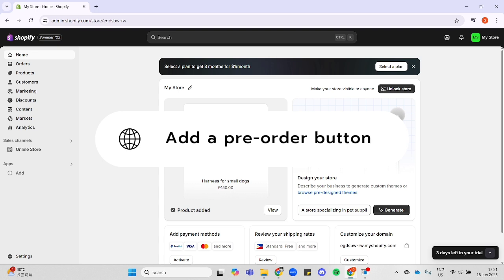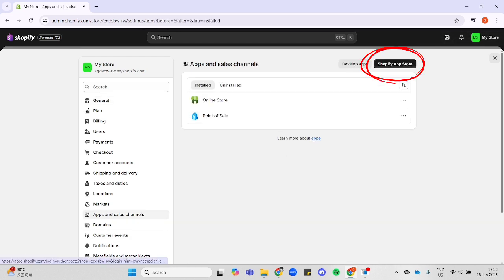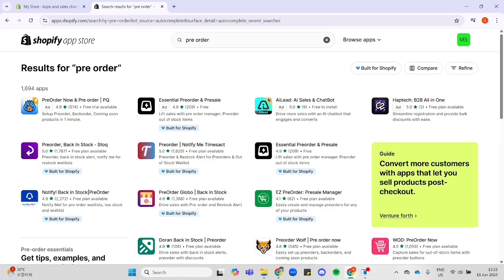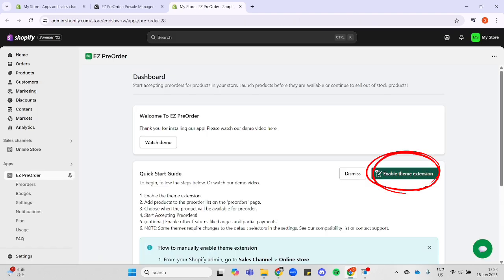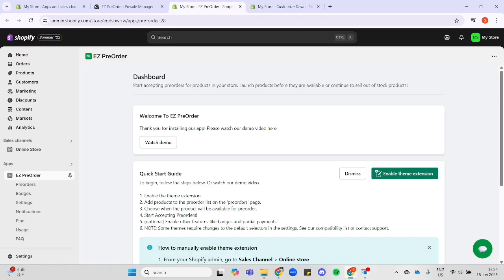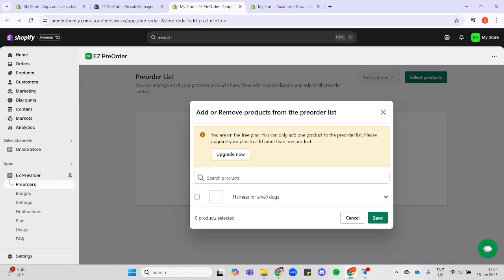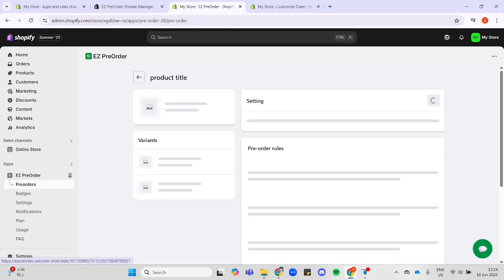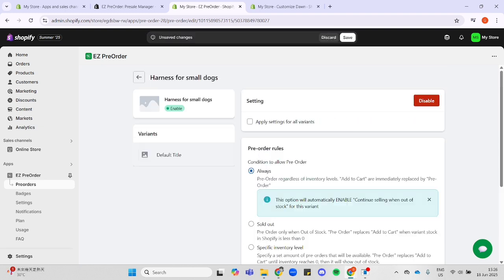How to Add Pre Order Button in Shopify 2025 (EASY GUIDE)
Want to let customers buy products before they’re available? This video shows you exactly how to add a pre-order button in your Shopify store, whether you're using Shopify's built-in settings or a third-party app. You’ll learn how to replace the standard “Add to Cart” button with a “Pre-Order” label, set expectations with custom messaging, and manage inventory and shipping dates. Perfect for store owners launching new products or selling items still in production—this step-by-step guide makes offering pre-orders fast and easy in 2025.